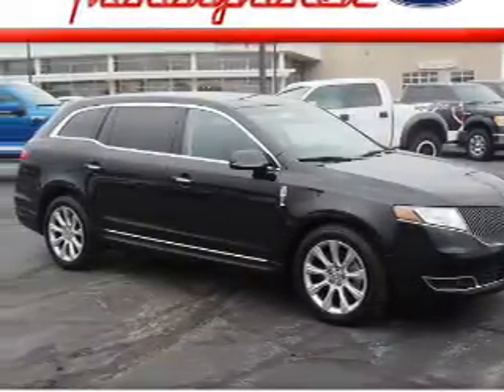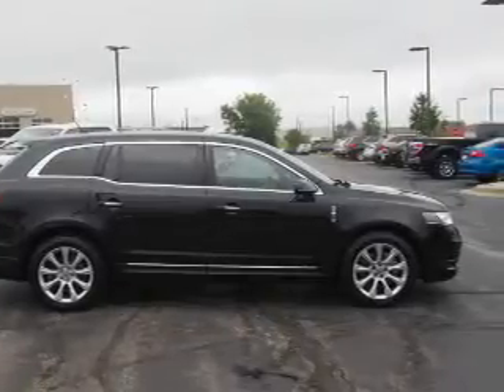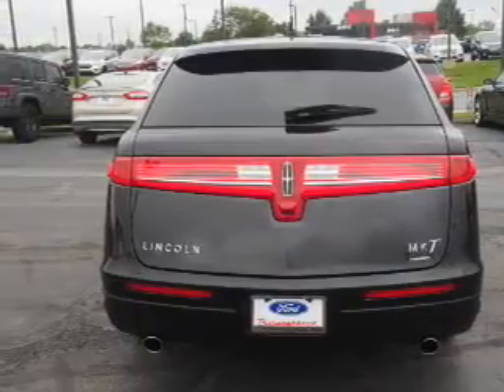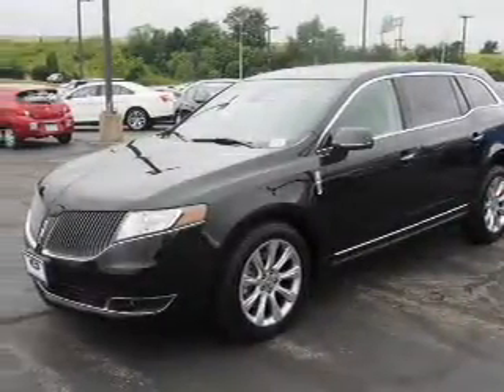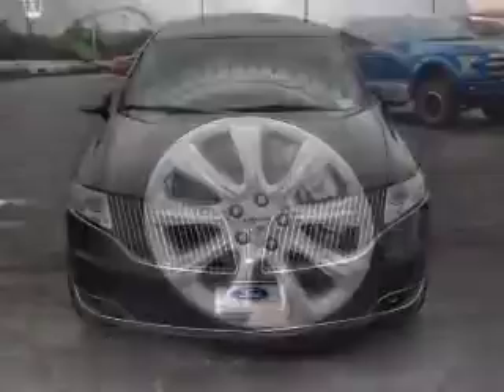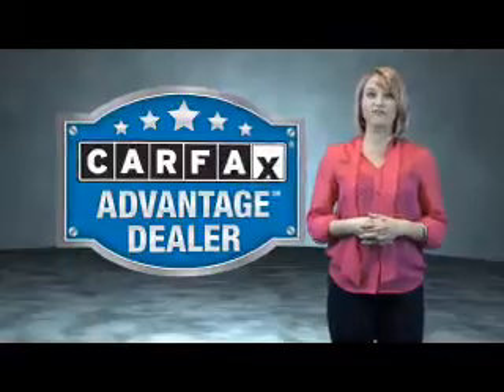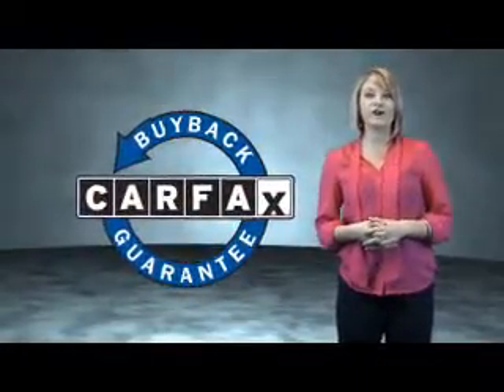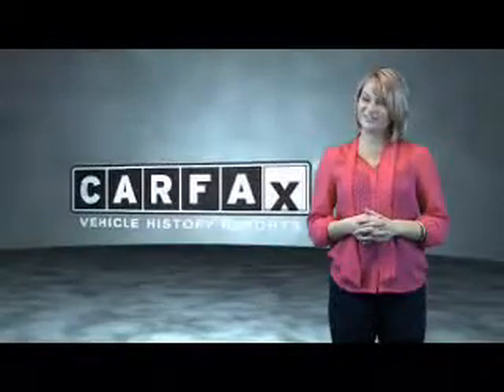2014 Lincoln MKT 63946A - Kansas City MO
Year: 2014
Make: Lincoln
Model: MKT
Trim: Ecoboost
Engine: 3.5 liter 6 Cylinder EcoBoostcylinder AWD
Transmission: Automatic
Color: Black
Mileage: 42200
Address:
8501 North Boardwalk Ave
Kansas City, MO 64154
VIN:2LMHJ5AT2EBL51455